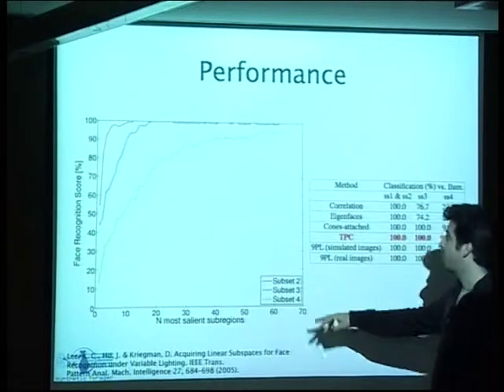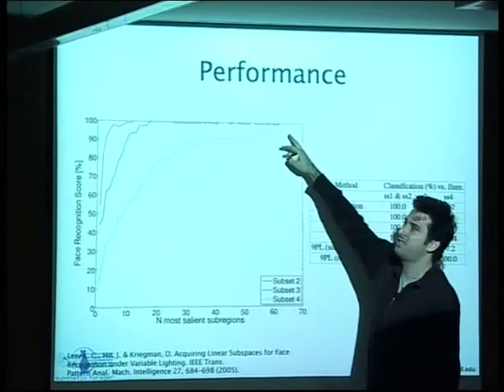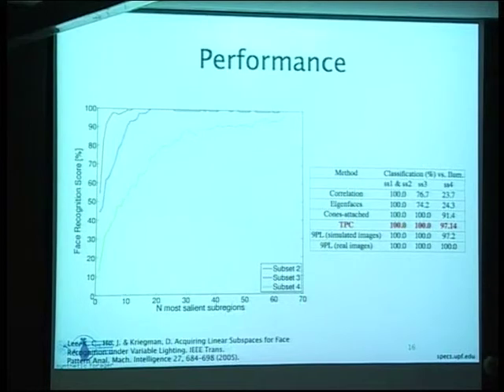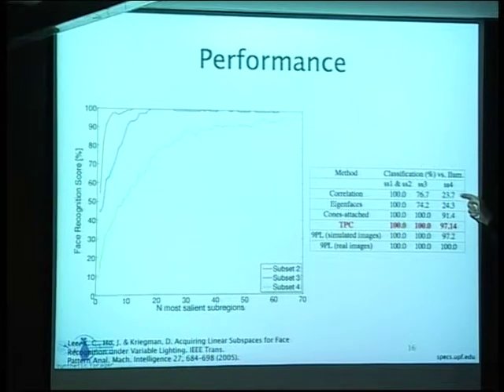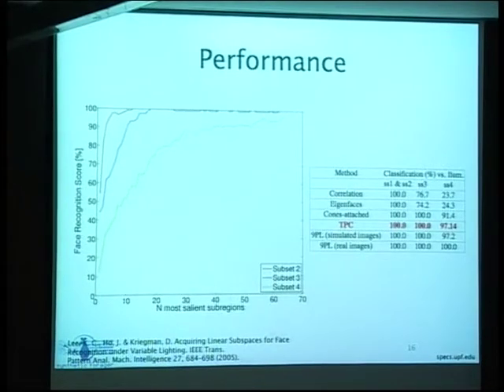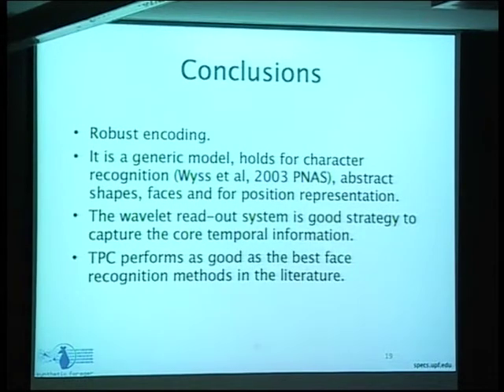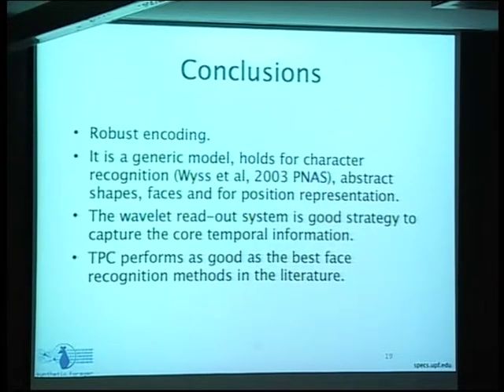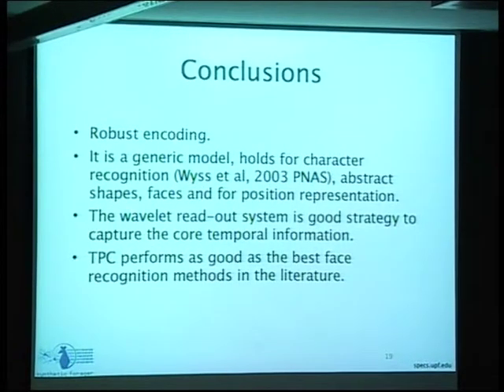SPECS VideoLecture 5b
Andre Luvizotto discusses the representation of the real world and the role of the temporal population in this. Lecture 5 of 6 lectures by SPECS members (Universitat Pompeu Fabra, Barcelona) on their contributions to the Synthetic Forager project.